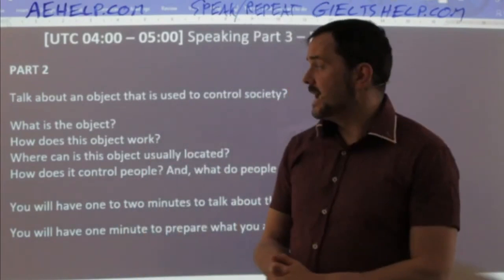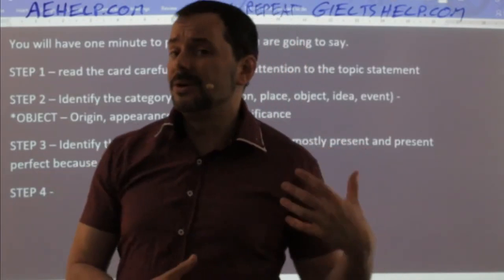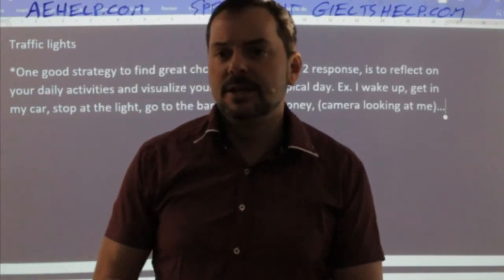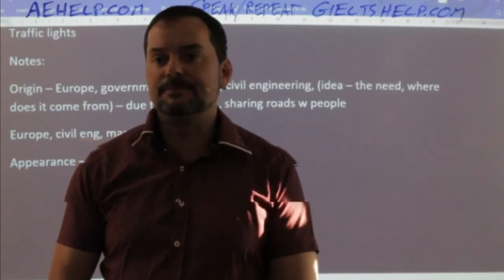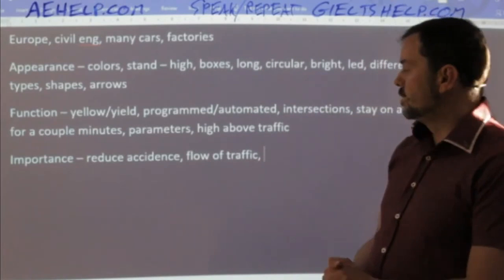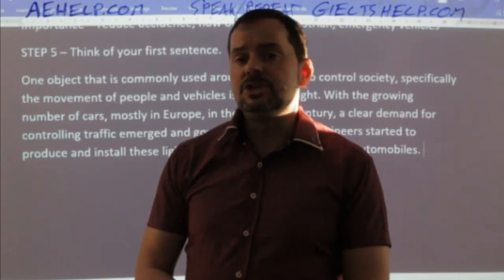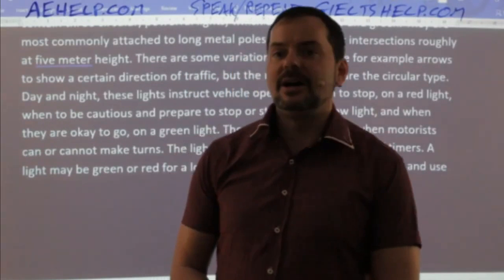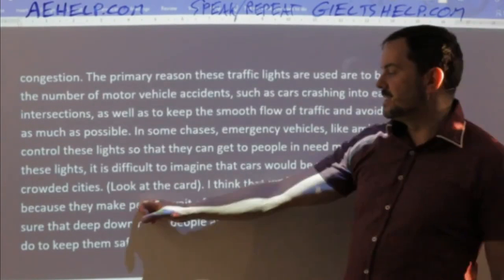IELTS Live - Speaking Part 2 - Cue Card Band 9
PART 2
Talk about an object that is used to control society?
What is the object?
How does this object work?
Where can is this object usually located?
How does it control people? And, what do people think about it?
IELTS speaking live class interview question example This video is an IELTS speaking section interview questions, answers, and strategies. This playlist teaches important strategies for IELTS speaking interviews. This video is a part of a series that instructs the steps necessary to achieve a high score, between 7 to 9, on the IELTS question. This series will teach you the skills that will help you to be successful, confident, and to reach success on these questions during the speaking interview. Follow the instructions carefully and make sure to practice. It is important to practice a lot to give full sentence answers which reflect the grammar structure of the questions. Strategies will help with fluent language, natural language, and complex language. Enjoy. Follow us now on Twitter @gieltshelp